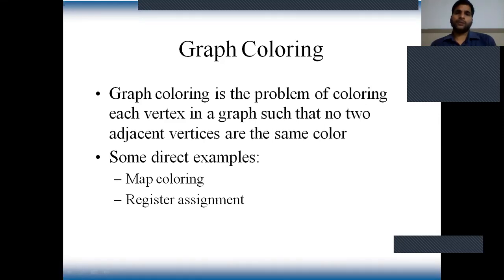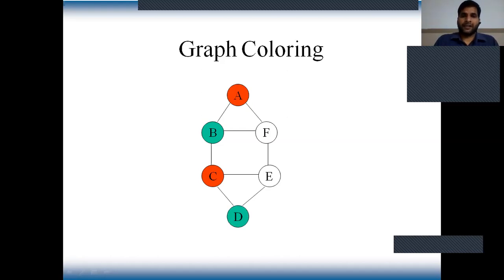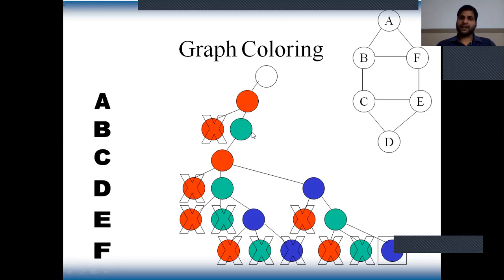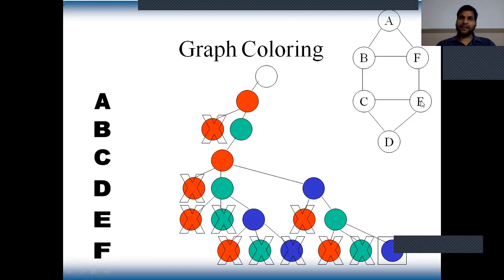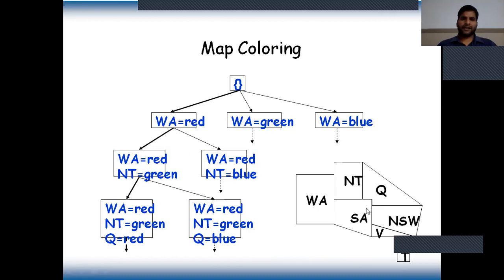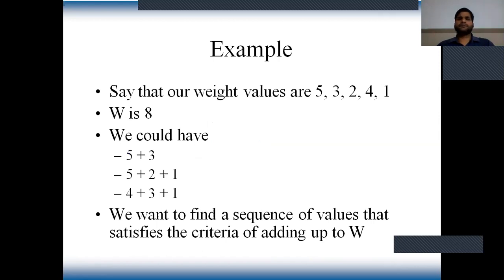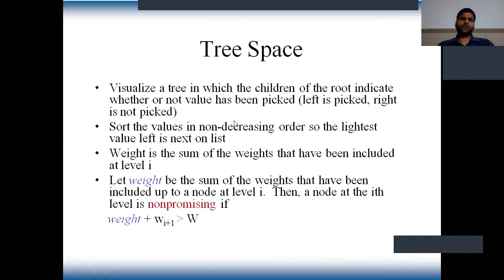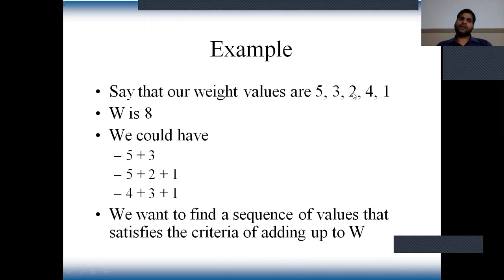Lecture 30 Backtracking graph coloring problems